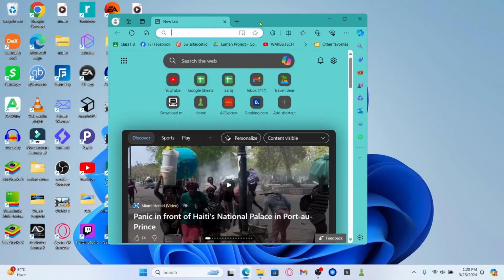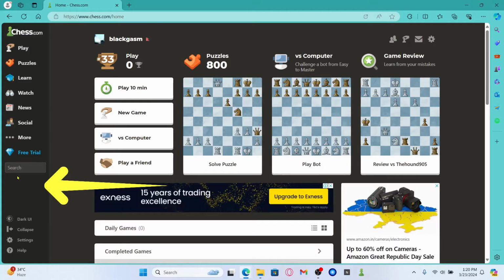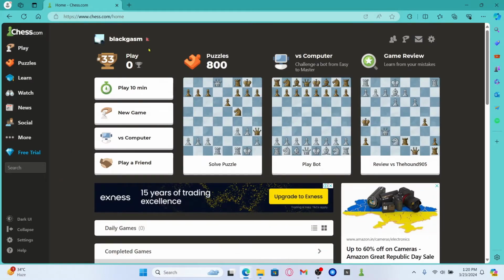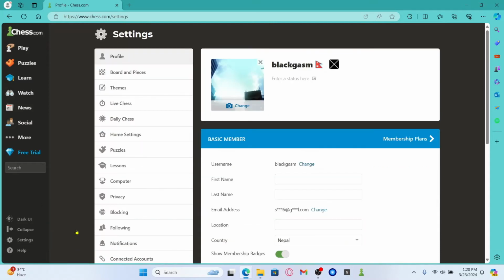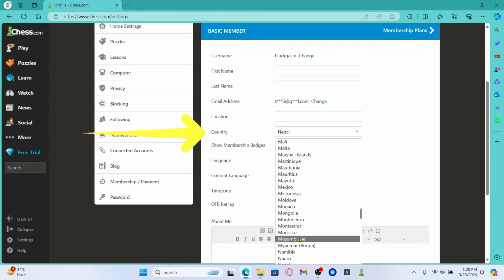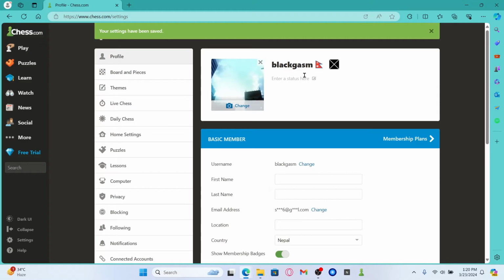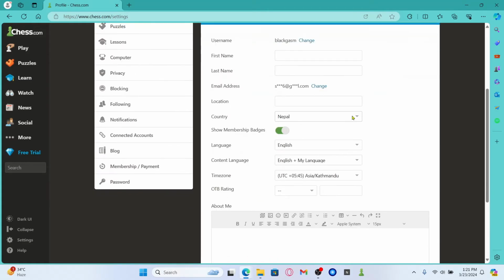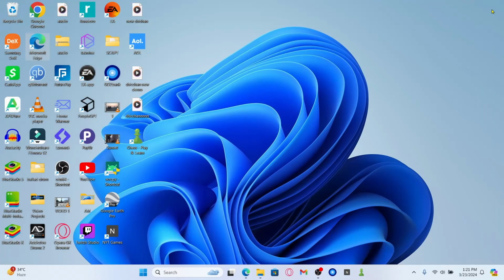How to Change the Flag on Chess.com Game? Update the Flag on Chess.com Game on Web Browser 2024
Welcome to our latest tutorial on Chess.com! In this video, we'll guide you through the simple process of changing your flag on Chess.com. Whether you're representing your country, showing off your favorite flag, or simply want to customize your profile, changing your flag adds a personal touch to your Chess.com experience.